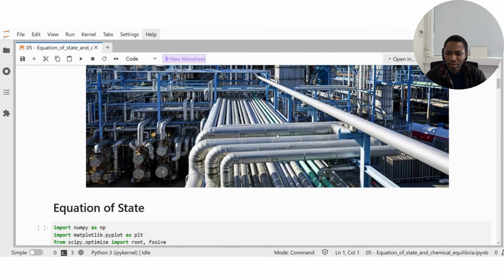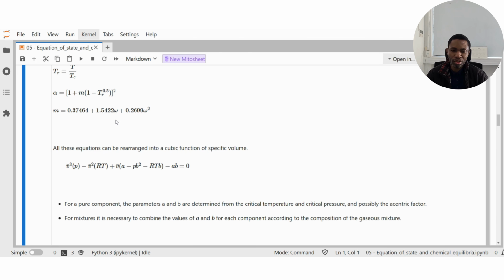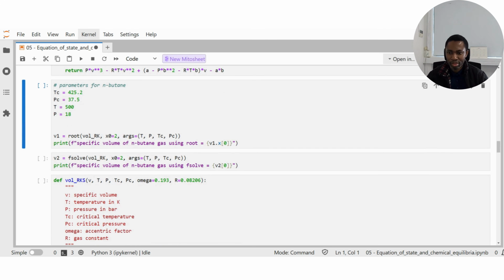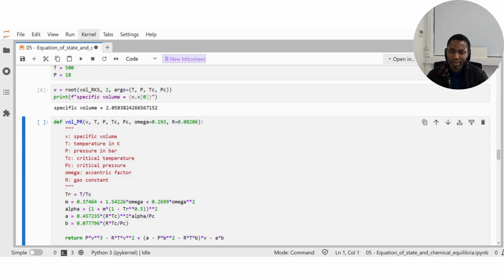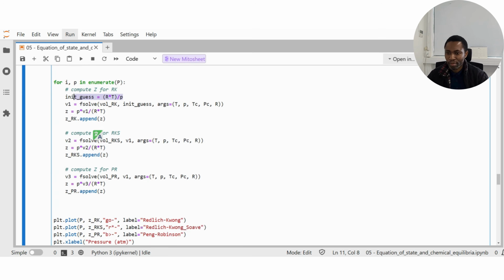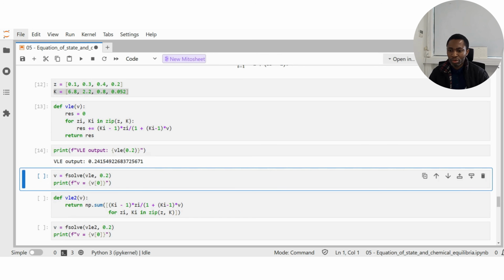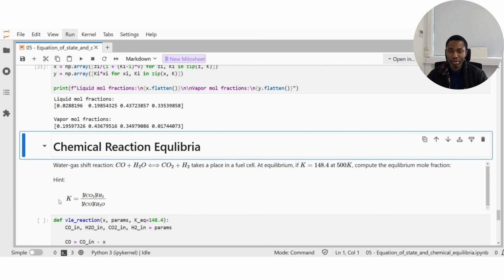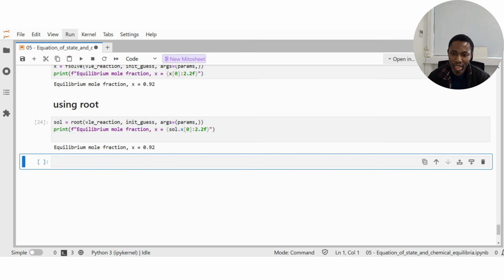⁣04 - Solving Equations of State || Chemical Equlibria || Chemical Reaction Equilibria with Python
In this video, I looked into applications of Python in solving problems involving Equations of State (EoS) such as RK, SRK, and Peng-Robinson, devled into chemical equilibria and reaction equilibria problems, and the examples treated serve as the basis to handle more complex problems in chemical engineering.